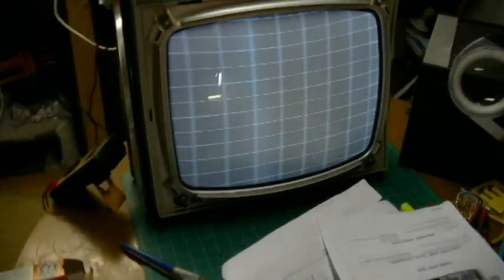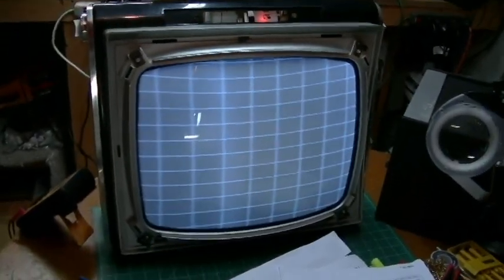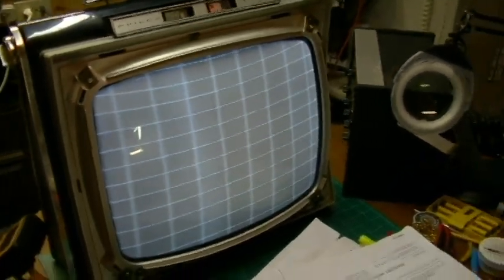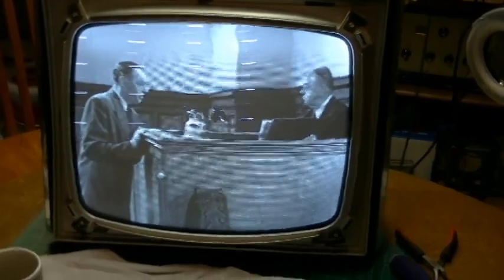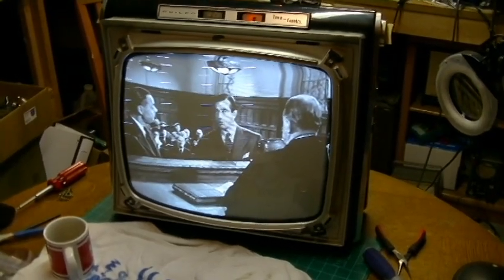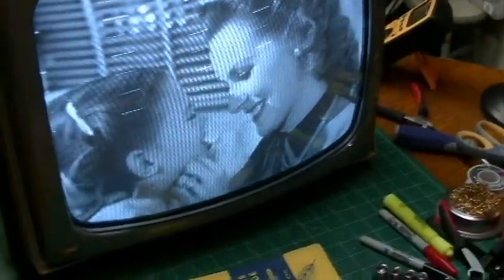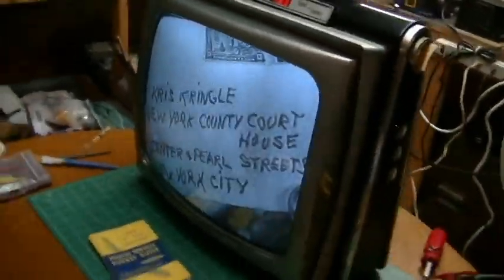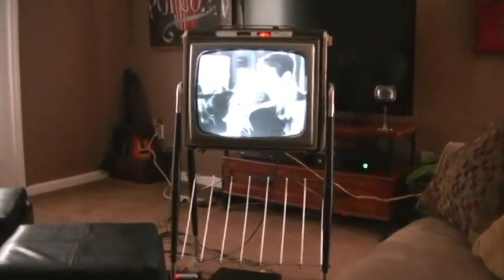1962 Philco Town & Country Pt 5 of 5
Final segment of the Philco County & Country...just in time for holiday movie viewing!

Editing note: in this video I call the pattern generator a B&K model...obviously it's a Sencore unit.